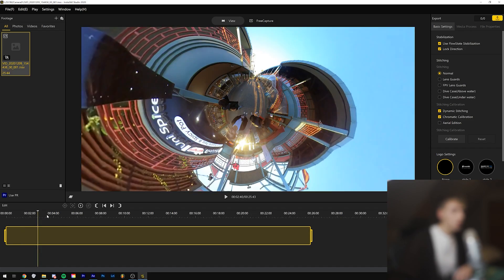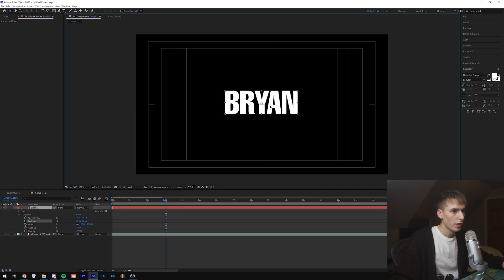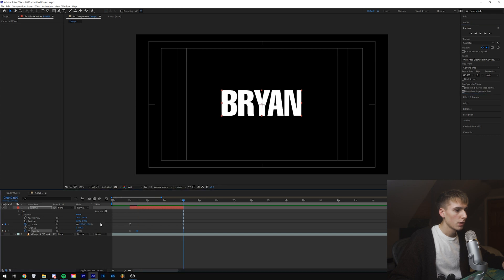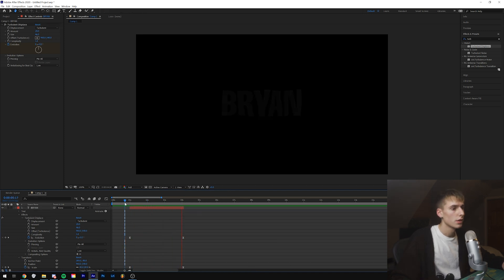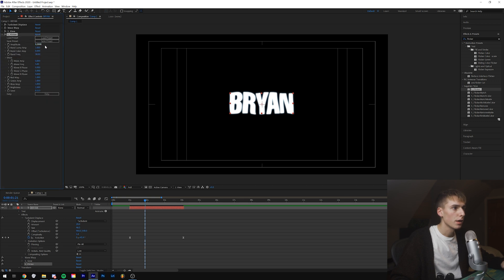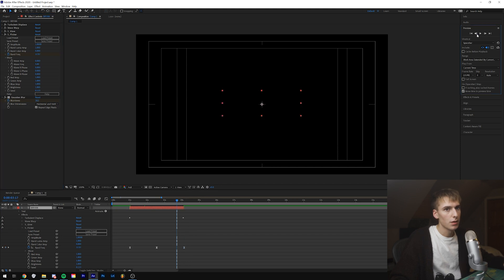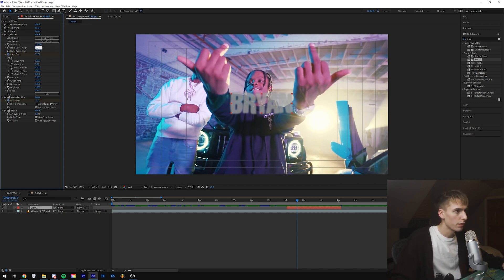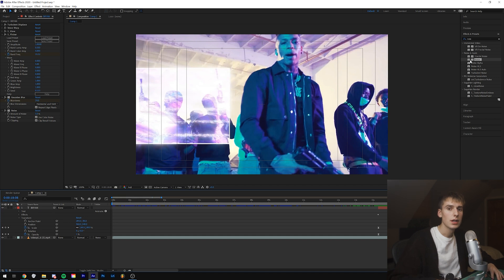LIQUID GLOW TITLE TEXT EFFECT | YUNG TADA TITLE [AFTER EFFECTS]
LIQUID GLOW TEXT EFFECT | YUNG TADA TITLE [AFTER EFFECTS]
In this after effect, I show you how to creat this liquid glowing text effect that yungtada does in a lot of his music videos.